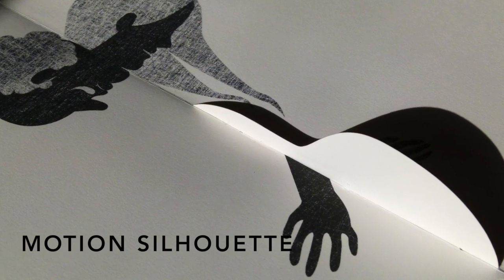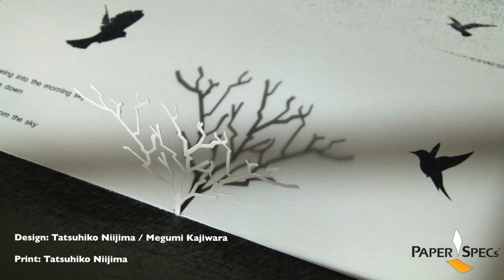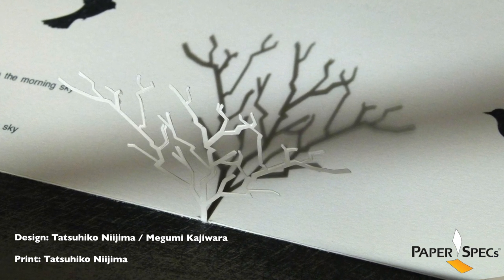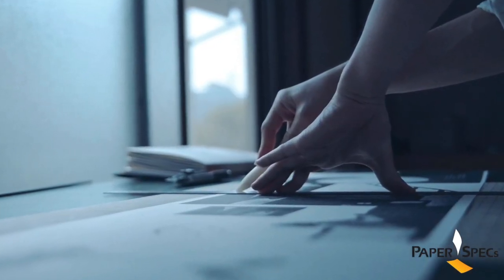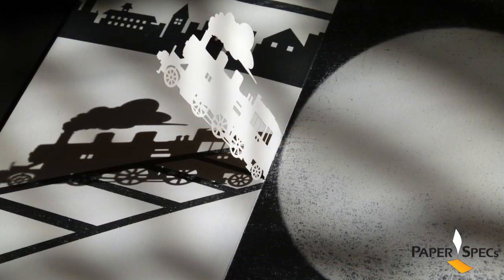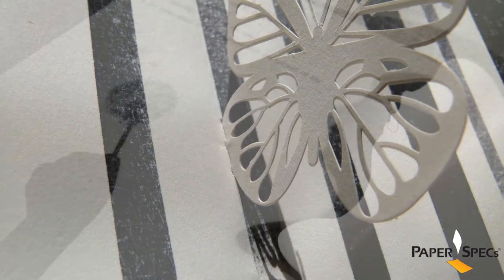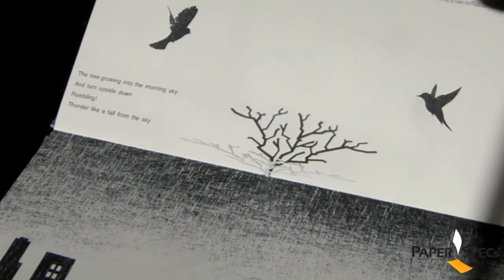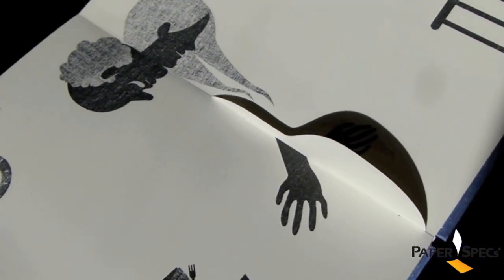Paper Inspiration #186: Motion Silhouette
What B. J. Novak accomplished in his recently published “The Book with No Pictures,” Tatsuhiko Niijima and Megumi Kajiwara have done in their book with no words. “Motion Silhouette” is an exquisitely handcrafted piece that turns the notion of a traditional printed book on its head to become a performance piece.